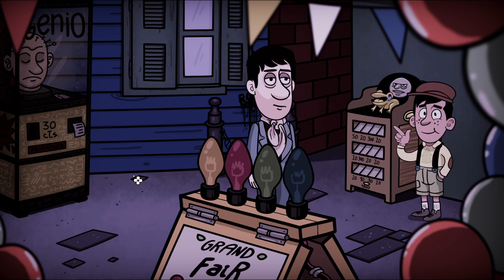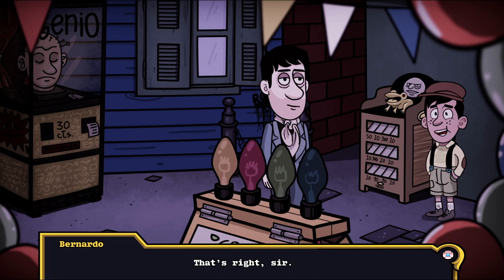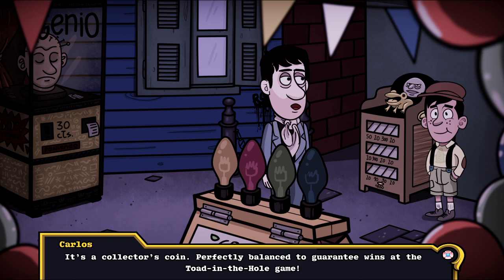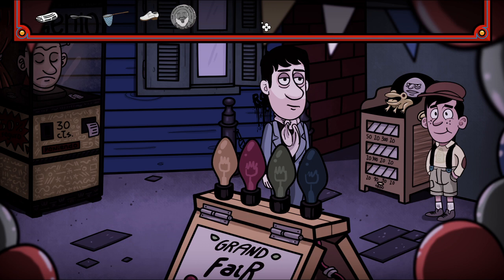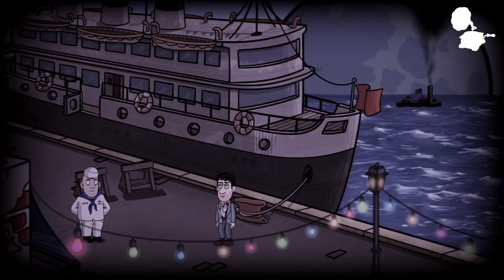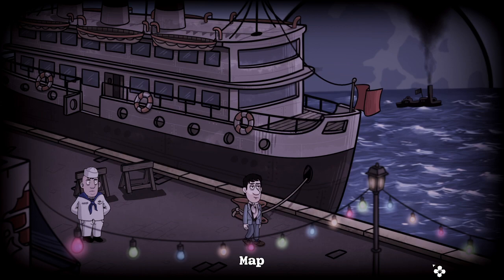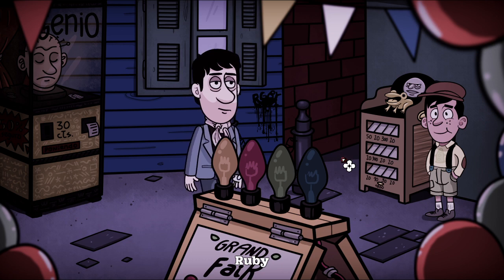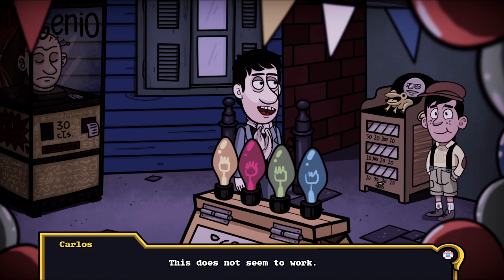FANCY CLOTHES!! - TANGO: THE ADVENTURE GAME BLIND #7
Welcome back to part 7 of my blind let's play series of Tango: The Adventure Game! Tango is an indie point and click adventure game created by Gualicho Games which centers on the life of legendary Tango singer Carlos Gardel. Set in Argentina, we play as Carlos Gardel in prison, trying to escape to win back his fiancee and change his life for good!

In this episode, we start off back in the streets of La Boca and I begin by checking out some hints left by some viewers in the previous part! We give the Ball to the Boy by the Toad in the Hole Game and he gives us his Coin in exchange! We take the Coin to the Port and give it to the Sailor and he gives us a Heavy Coin instead. We go back to the fair and use the Heavy Coin on the Toad in the Hole Game and it hits the Toad and knocks a Ruby out of its eye! We pick up the Ruby and then try to figure out the light sequence to restore power! We see some Graffiti on the wall which gives us the solution and powers up the Genie game! We play a little mini-game where we have to put the screws into the genie's head and get a Corkscrew as a reward! Next, we head back to the Tenement House and give the Ruby over as payment for the rent and then head up to Carlos' room to get the Smart Clothes! Next, we head back to the Bar to take part in the competition!

Tango is a humorous 2D point and click adventure game set in a world of Tango, featuring music from Carlos Gardel and original music from Adriana Figueroa Mañas. Tango lyrics will be referenced in the script, as will the films of Carlos Gardel. The scenarios are real and the story mixes fiction with reality.
All the chapters game are references to Tango songs. And the dialogues are influenced by the lyrics of Tango.

Carlos is abandoned by his fiancee, faces gambling debts and is no longer the number one in Tango. So, he decided to change his life and win back his wife back in Paris - but with no money, and the mafia chasing him.
The story begins in the prison of Ushuaia. Carlos is confined to a cell in the southernmost prison in the world, He must escape the prison. Once outside the prison, a car stops and he convinces the driver to drive to Buenos Aires. The driver of the car is "Santos" inspired by Enrique Santos Discépolo. While traveling, Carlos told through flashbacks the story of how he came to be imprisoned.